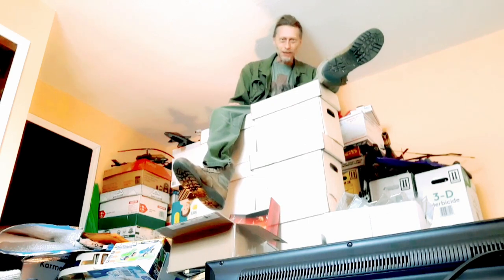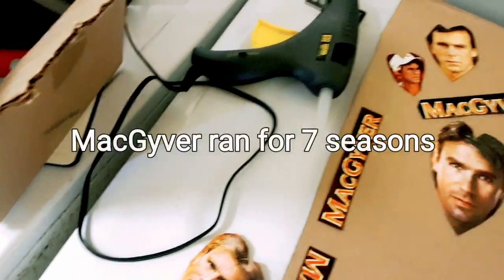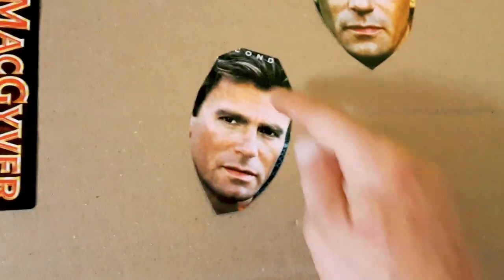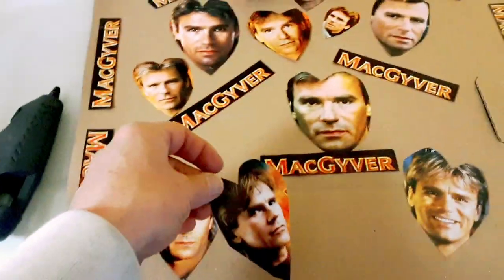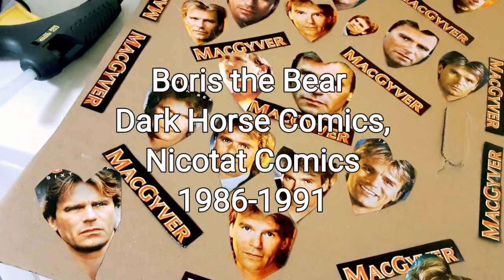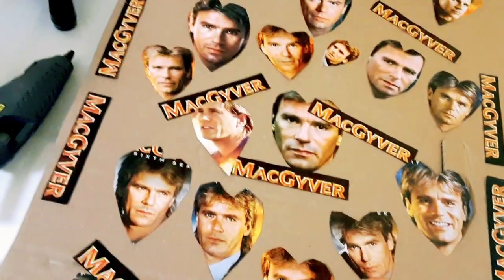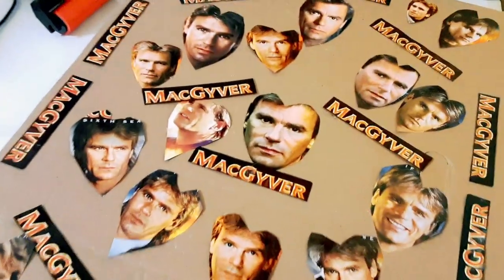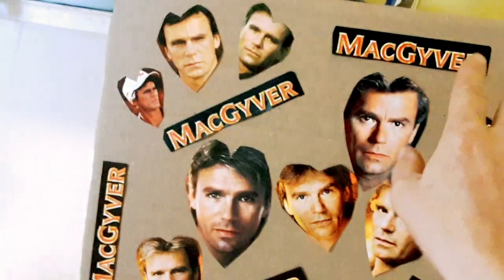MACGYVER- THE MOST AWESOMEST POSTER